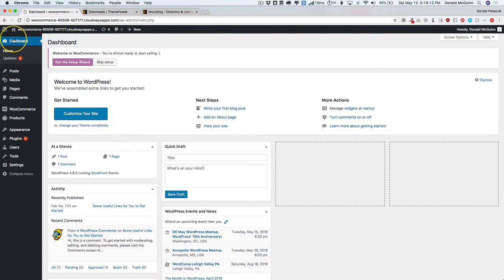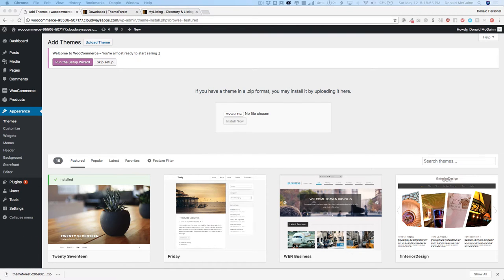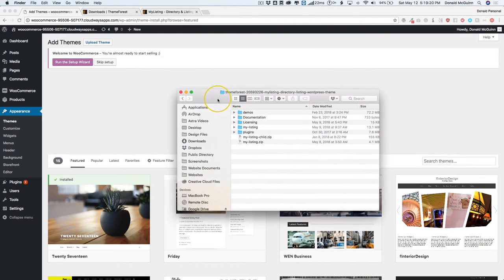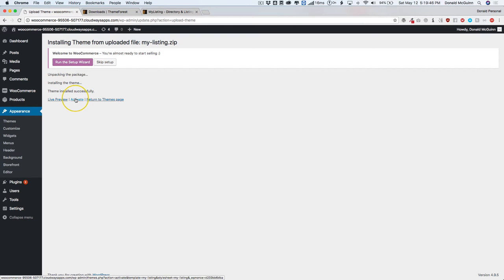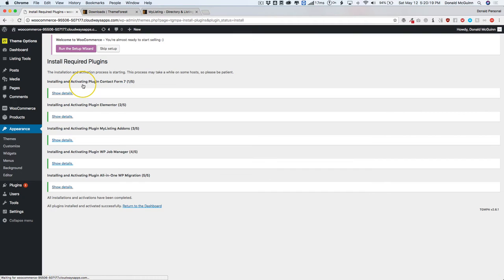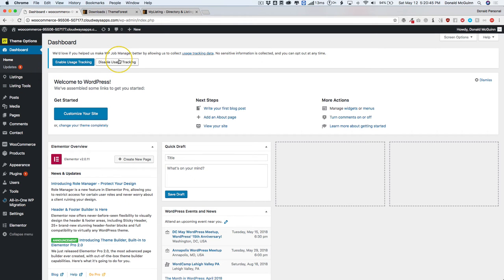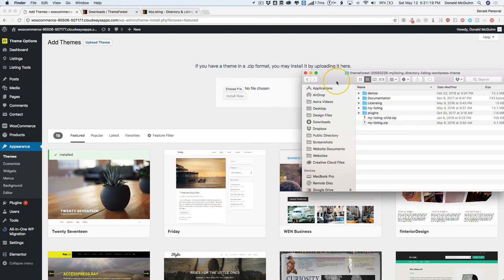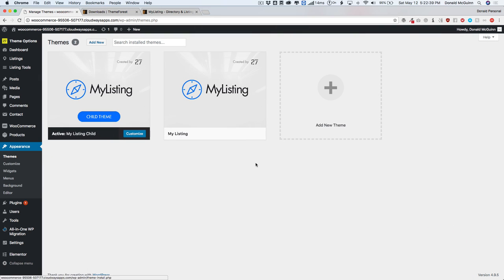How to Install MyListing and MyListing Child Theme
Lets start at the beginning with installing MyListing Parent and Child Theme!